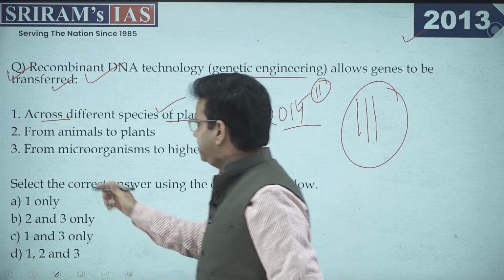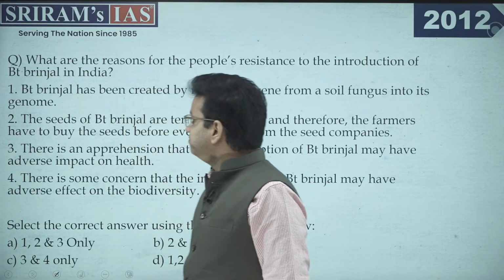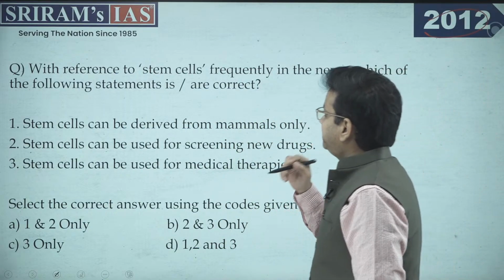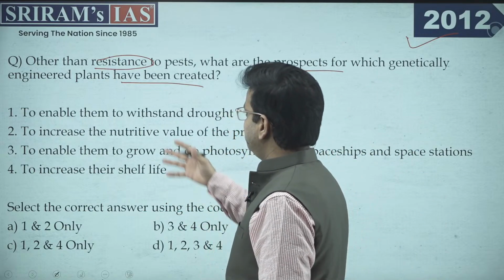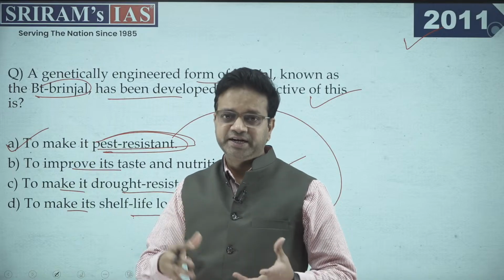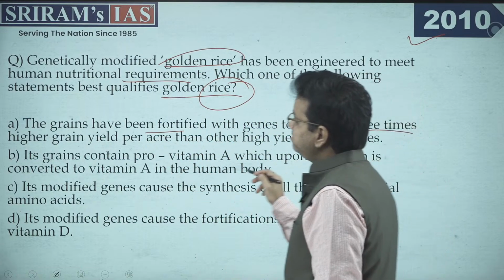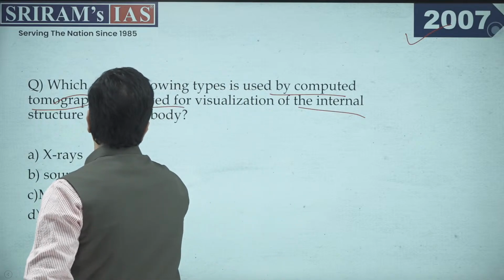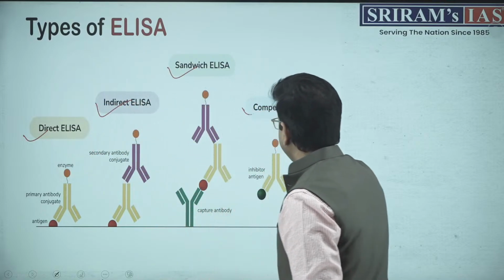UPSC Prelims PYQs Analysis 2025 | Science PYQs | UPSC Prelims Topic-Wise PYQs | Biotechnology - 3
UPSC Prelims 2025: Detailed Analysis of Biotechnology PYQs 📊🔬

This comprehensive analysis of the UPSC Prelims 2025 focuses specifically on Biotechnology 🧬, offering an in-depth review of previous year questions (PYQs). By dissecting the trends 📈 and patterns from past exams, this guide helps you identify high-yield topics, frequently tested concepts, and common areas of difficulty in biotechnology. This topic-wise breakdown ensures you are well-prepared for the upcoming exam 📝 by providing a strategic approach to mastering biotechnology-related questions. Whether you’re aiming to strengthen your preparation or need a structured revision plan, this analysis will equip you with the essential insights to excel in the UPSC Prelims 🎯

UPSC Prelims PYQs Analysis 2025 | Science PYQs | UPSC Prelims Topic-Wise PYQs | Biotechnology - 3 PYQs | By Deepak Sir | SRIRAM's IAS

Welcome to SRIRAM's IAS! This channel is dedicated to empowering UPSC aspirants with the knowledge and skills needed to excel in their exams.Join our community of ambitious learners, and subscribe for valuable content that will help you achieve your UPSC dreams!